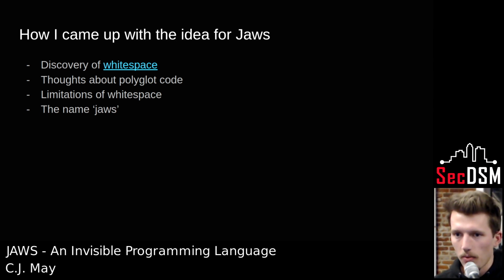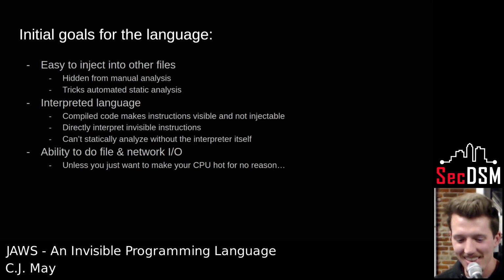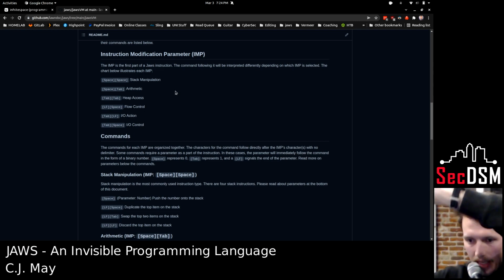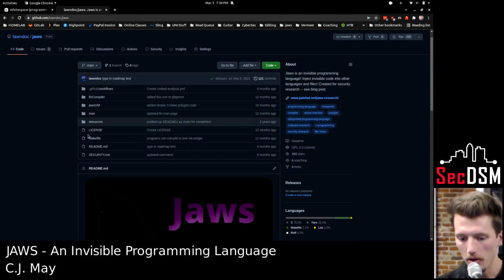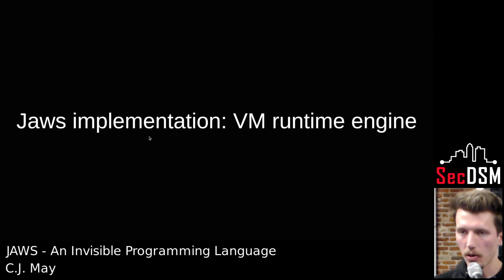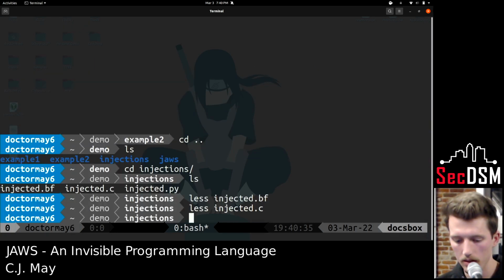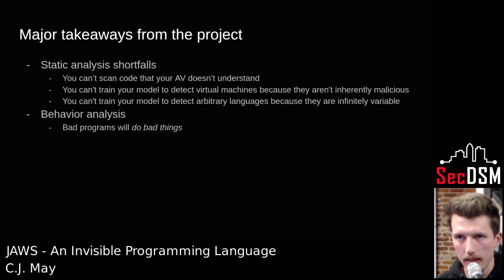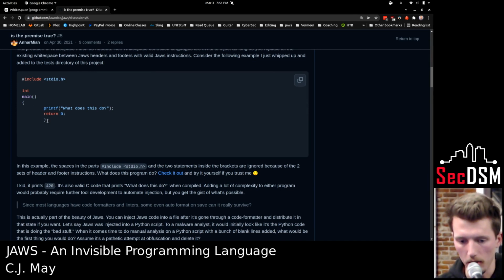JAWS - An Invisible Programming Language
by C.J. May